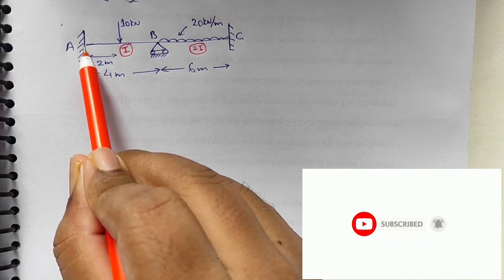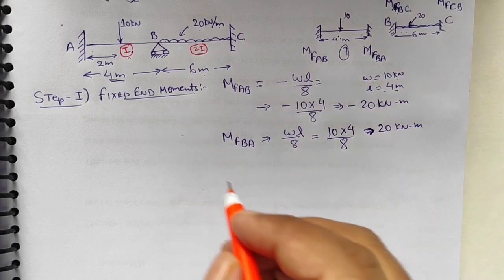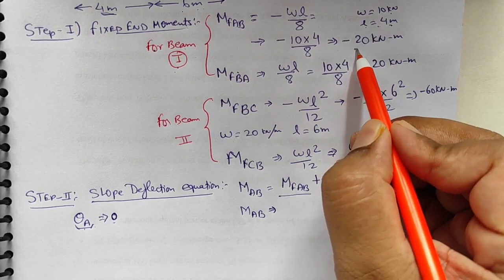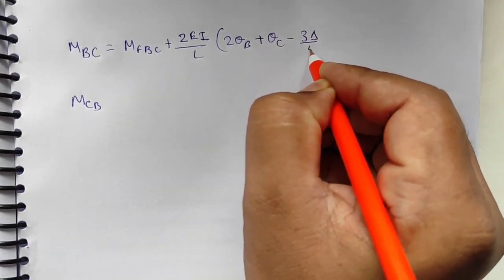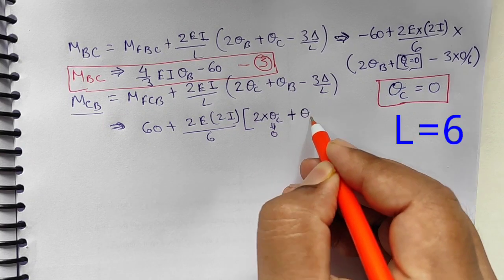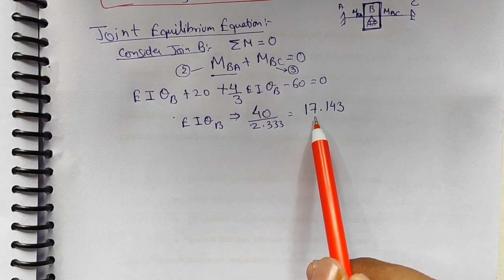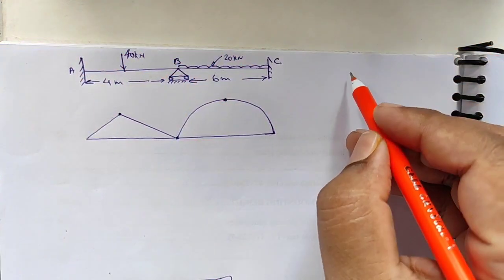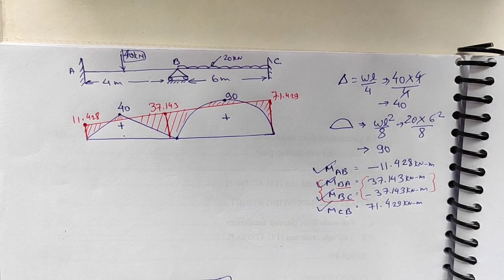Slope Deflection Method (Numerical -1)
Complete analysis of Slope deflection Method with example has been explained Beam with point load and UDL( Uniformly Distributed Load) has taken as load on a beam and analysis has done and Bending moment is drawn.